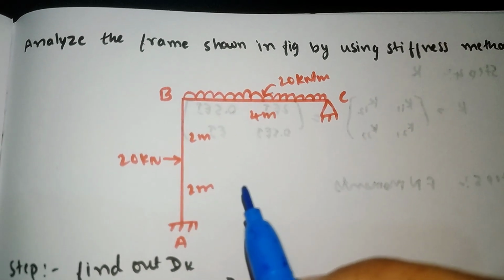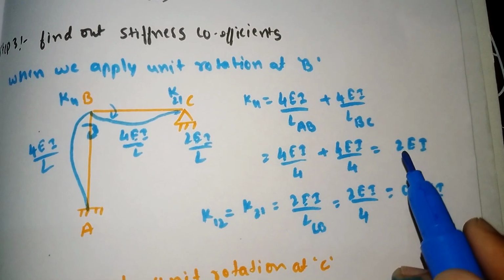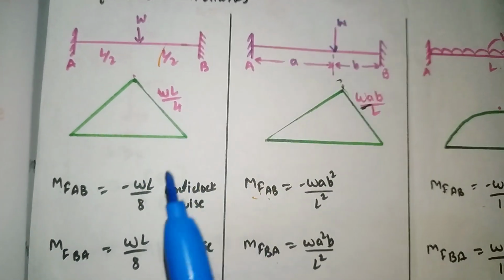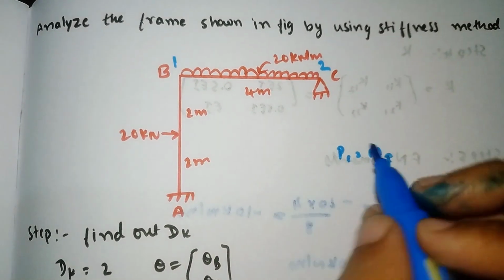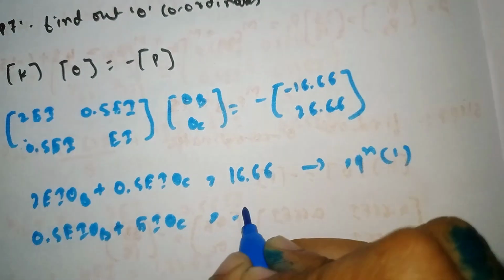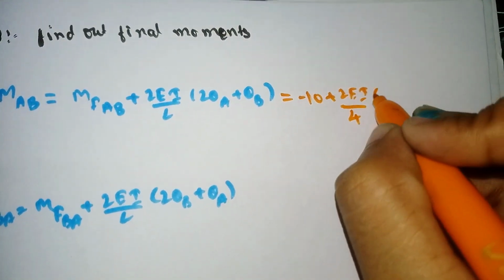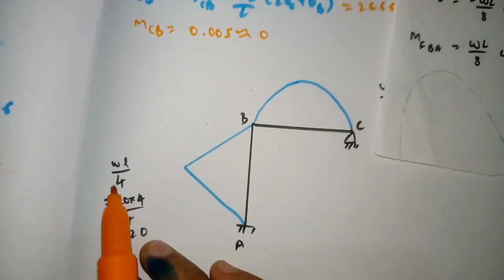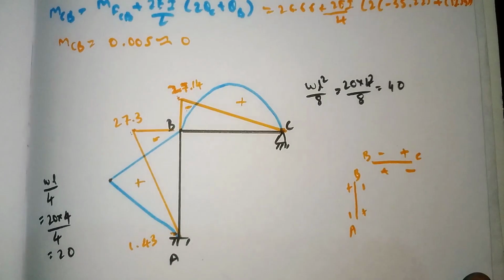Non sway frame problem by using stiffness method | problem - 2